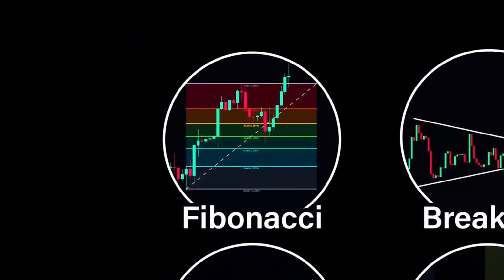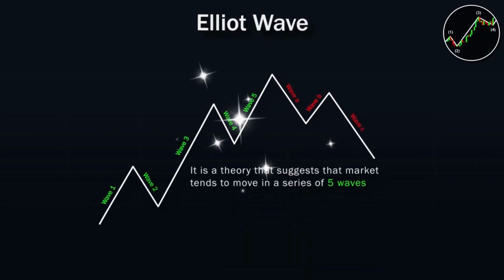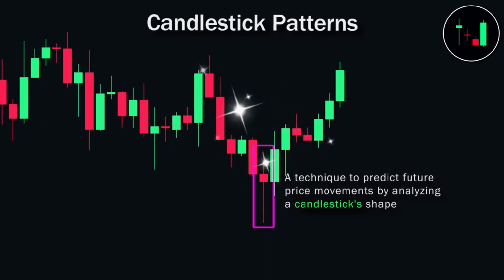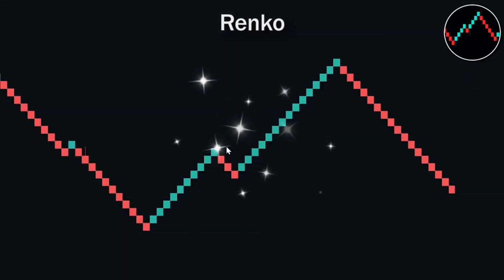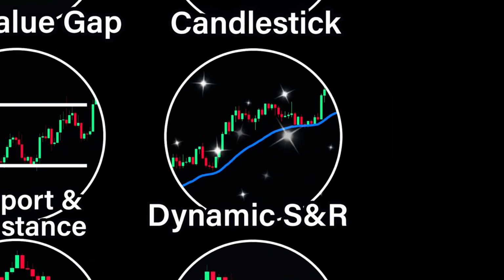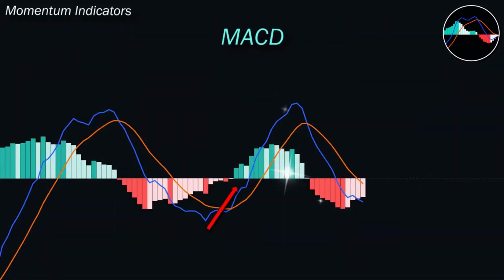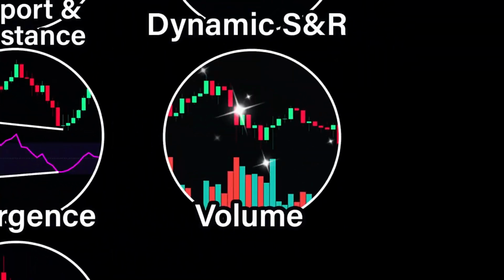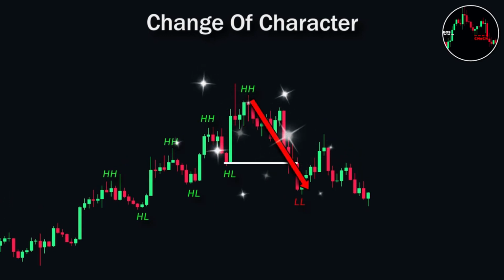Every Trading Strategy Explained in 11 Minutes (Scalping, Swing, Day, More..!)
Want to master trading without wasting hours?
In this 11-minute breakdown, I’ll walk you through every major trading strategy — from scalping to swing, trend following to smart money concepts (SMC).

Whether you’re a beginner or someone refining your edge, this video is your shortcut to understanding what works.

📌 Covered in this video:

Scalping Strategy

Intraday/Day Trading

Swing Trading

Breakout Strategy

Trend Following

Risk Management & Psychology Tips
How we are Consistent Profit with free Vip Groups ?
In this video, I have explained how to win Every trades,like I do my personal trading and give Signals?
Even i have shared my own Transaction history and Some live trades
Must watch Complete video without Skip
▬▬▬: hustletrader1111:▬▬▬
"Forex and Binary options trading carry a high level of risk and can result in the loss of all your fund.You should never invest money that you cannot afford to lose."
About:hustletrader1111  and marketflaw is a YouTube Channel,
where you will find Binary And Forex Trading Systems, Trading Strategy And Trading Educational Guide videos,
quotex Withdrawal proof
candlestick psychology
candle secrets
how to predict Next Candle
quotex trading platform